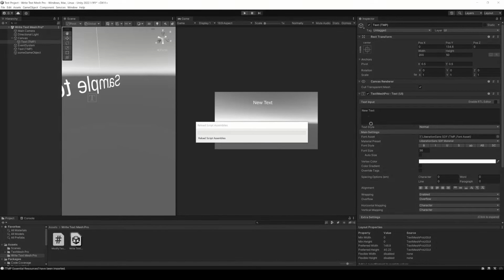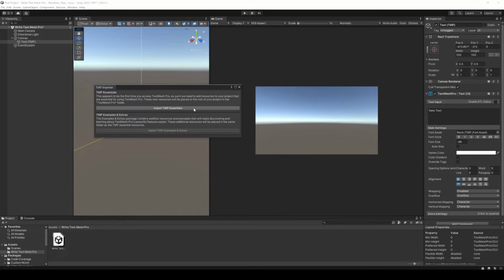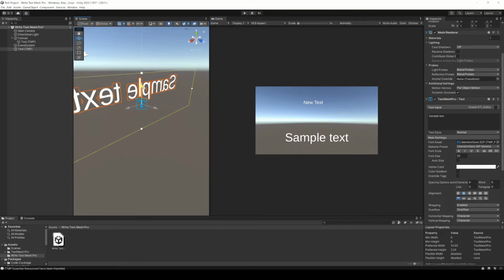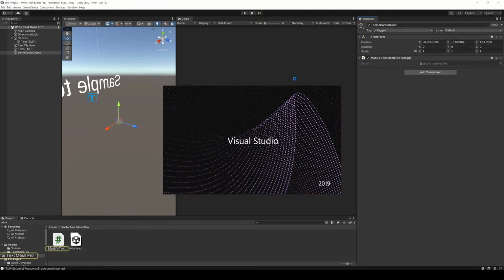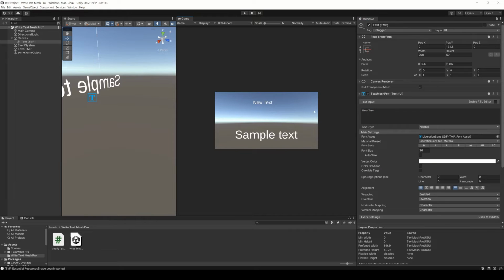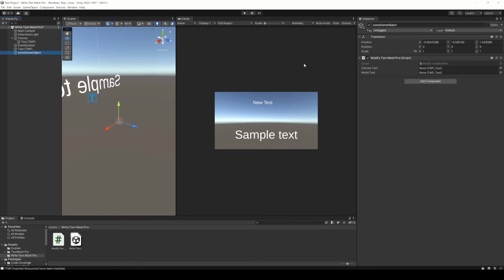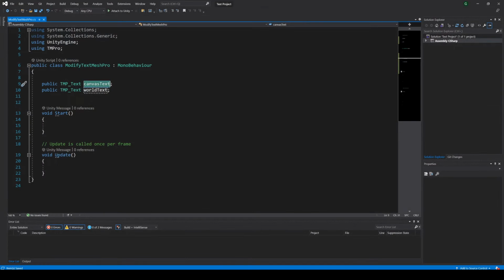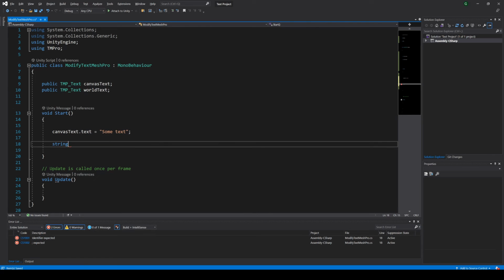How to Change TextMesh Pro Text with C# in Unity (Easy Tutorial)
In this video you will learn how to update UI text dynamically in Unity, Text Mesh PRO is a Unity collection of components that allows you to display text on the screen.

In the example we create two type of TextMesh Pro texts, one text for the User Interface, this kind of texts must be attached to a Canvas GameObject. We create another Text Mesh Pro Text that works in World Space, the difference between both is that the first one uses a Canvas Renderer component so it has to be inside a Canvas so it can be rendered, while the other Text Mesh Pro uses a Mesh Renderer component like 3D models, so it can be placed anywhere in the world.

To write text mesh pro from script in Unity we need to define a TMP_Text variable inside our script, assign the text mesh pro object in the inspector, the use that variable to write text mesh pro inside the script. Let's suppose you define a variable called "myText", then to write that text mesh pro variable in the script you use the following instruction:

*myText.text = "Text you want to write from script";*

Text Mesh Pro has become the standard solution for displaying text on screen, while the old Text component has moved to the "Legacy" section.

TIMESTAMP
0:00 Creating Text Mesh Pro objects.
1:21 Creating the control script to change text by code.
1:42 Working on the Script.
1:59 Declaring the variables.
2:54 Variables initialization.
3:47 How to change Text Mesh Pro text by script in Unity.
4:34 Test and ending